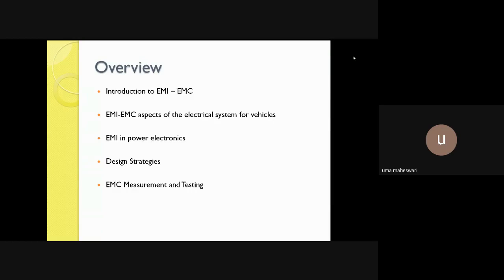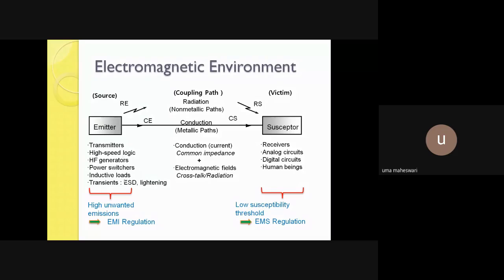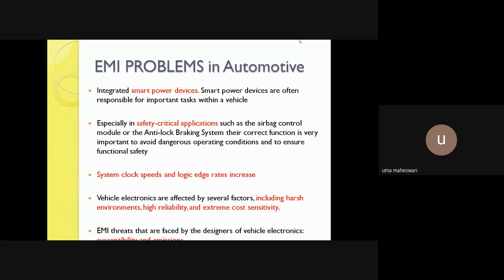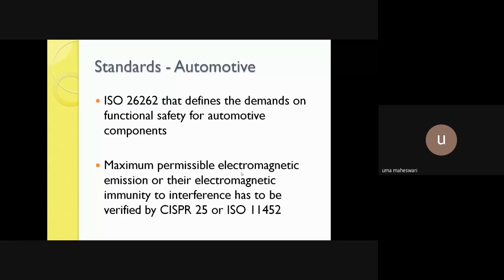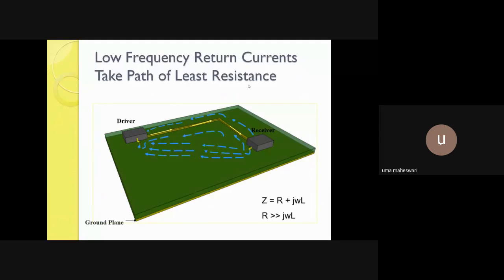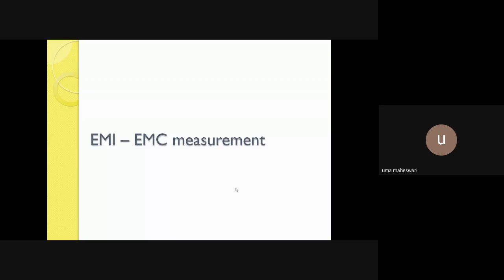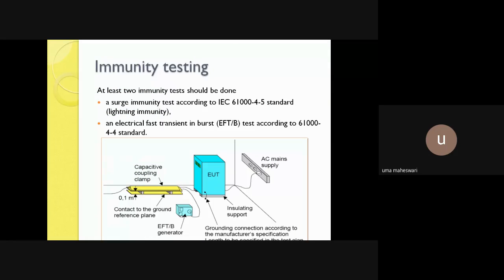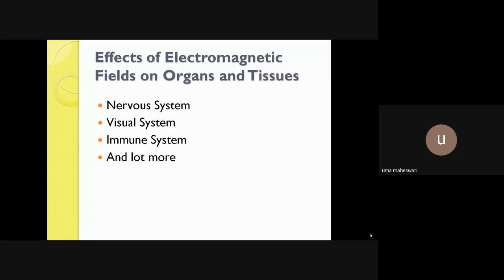Day 4 Session 3